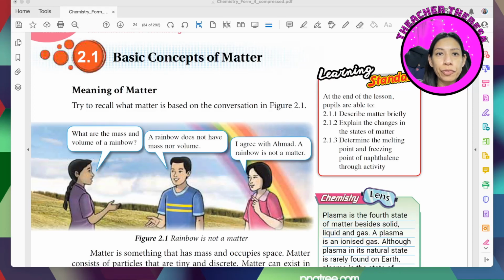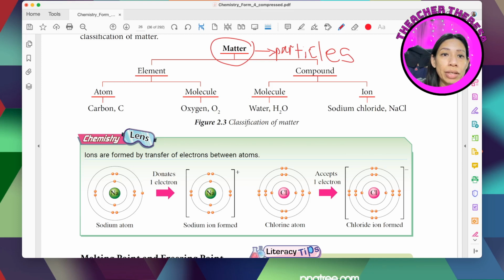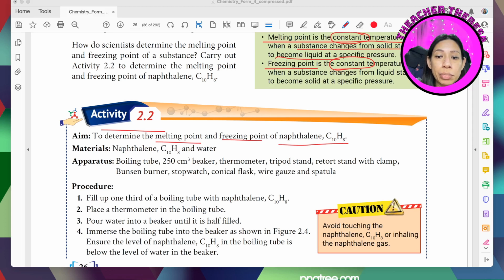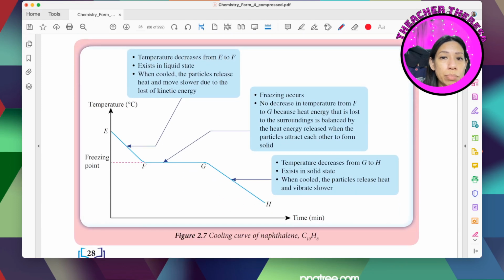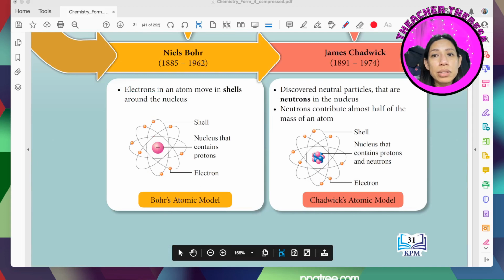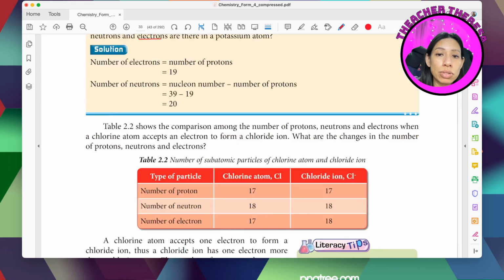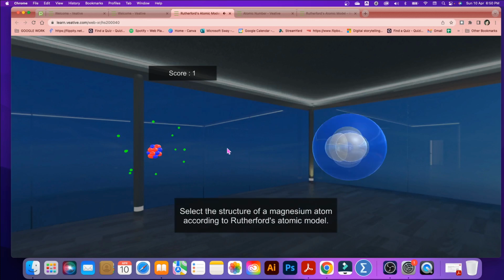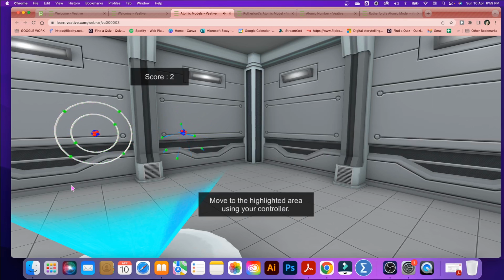Chapter 2: Matter and the Atomic Structure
2.1 Basic Concepts of Matter
2.2 The Development ofthe Atomic Model
2.3 Atomic Structure
Acronym to remember the sequence of the atomic structure models based on Atomic Modelsof Dalton, Thomson,Rutherford, Bohr, and Chadwick;

Dalton
Thought
Rutherford
Is Bohr's
Close Friend